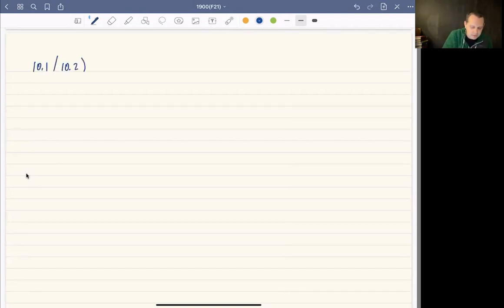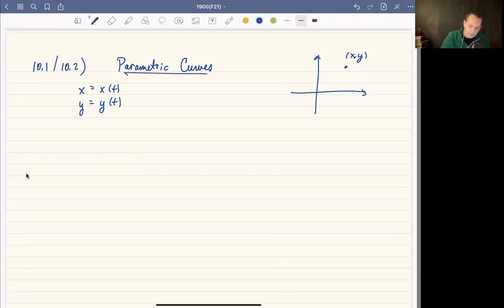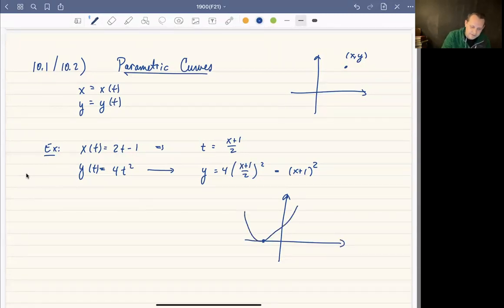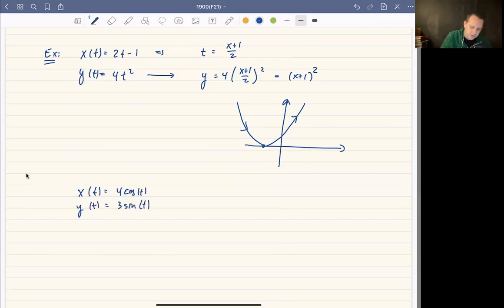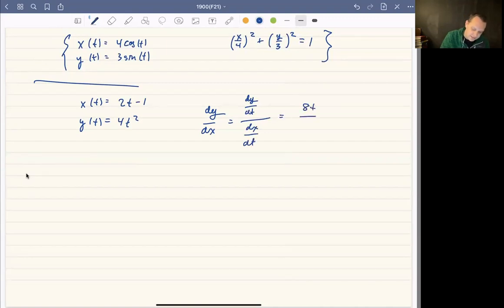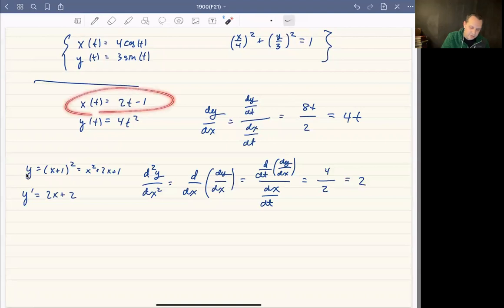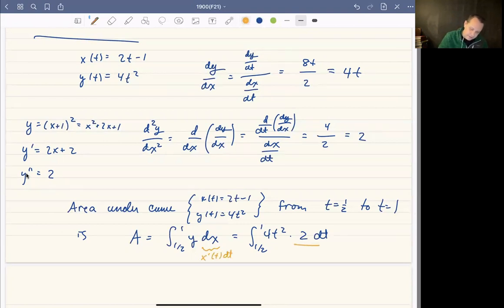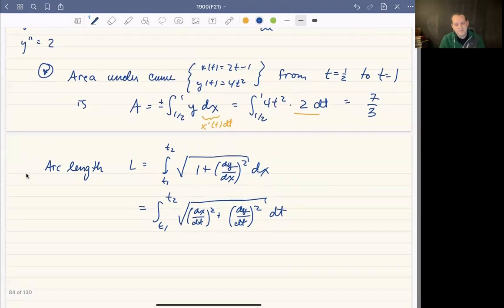Math 1900: Section 10.1/10.2 (Parametric Equations)